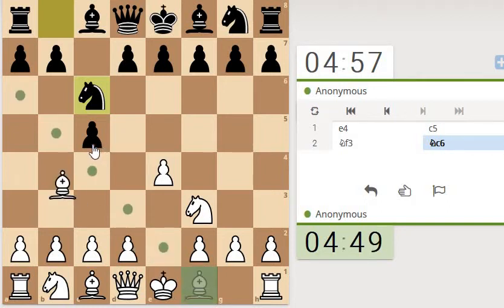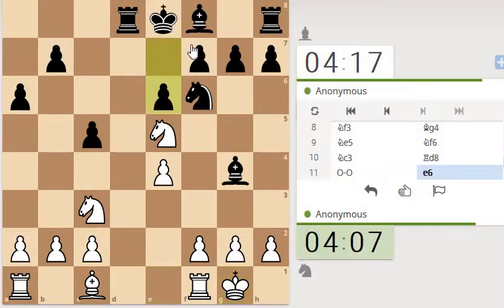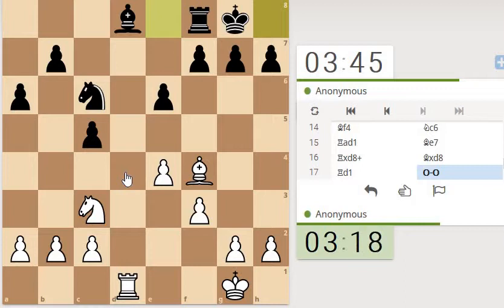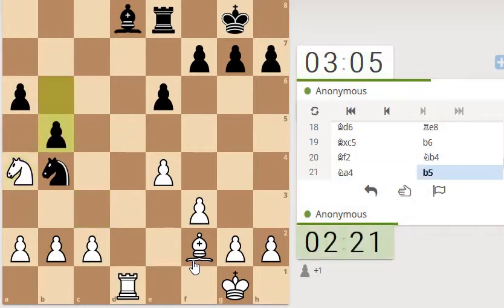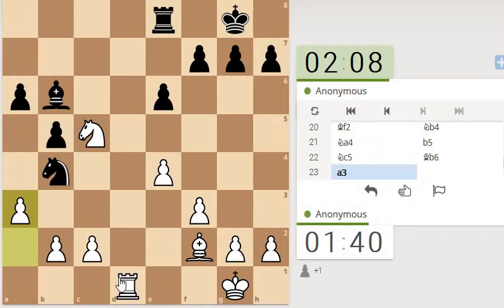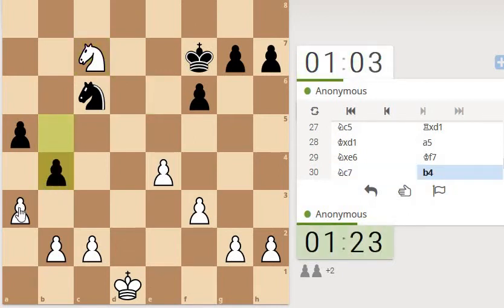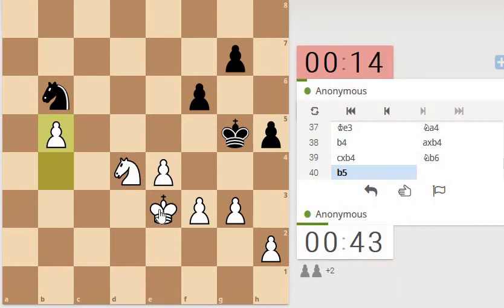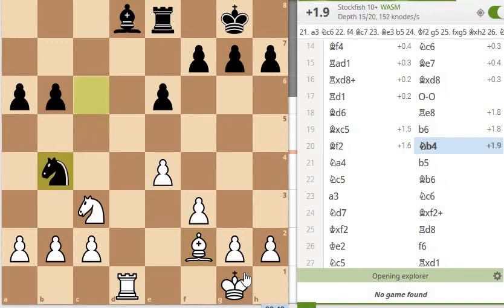Like protecting pieces